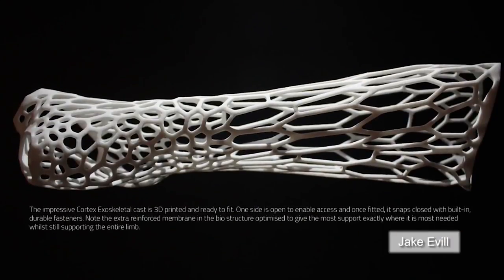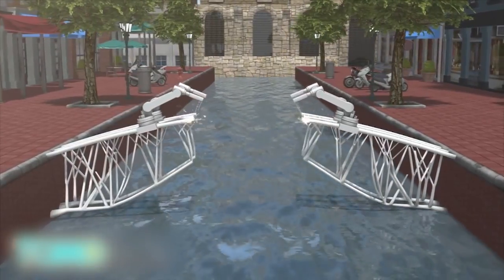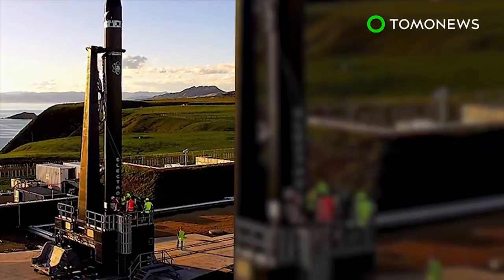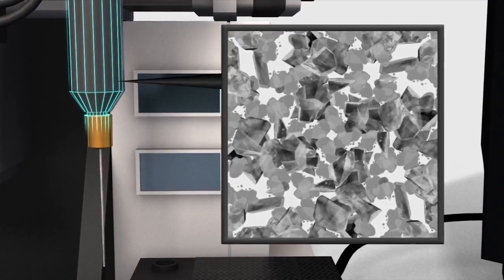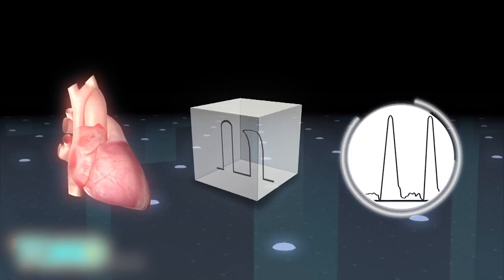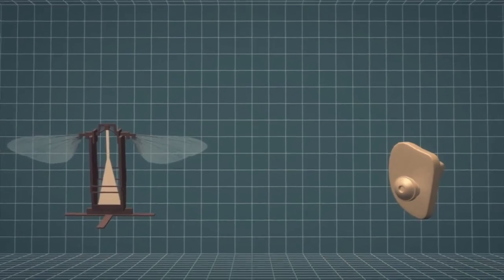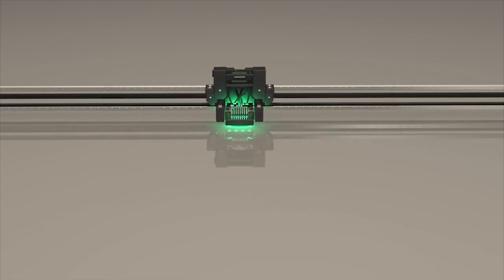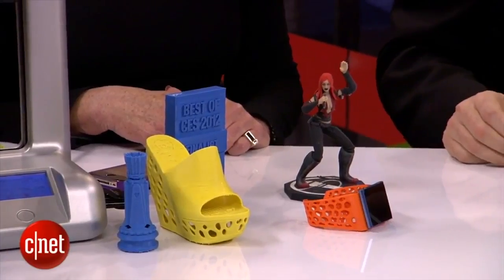3D-printed Cortex Exoskeleton; First 3D-printed steel bridge in Amsterdam - Compilation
1. October 30, 2013 — A design for a 3D-printed cast has been dubbed one of the finalists for the 2013 James Dyson Award. The cast, called the Cortex Exoskeleton and designed by Jake Evill, is meant to be more flexible and convenient than traditional orthopedic plaster casts. The technology aims at providing more structured support for broken limbs while also remaining lighter and more durable than currently used casts made of plaster or polyurethane.

2. Jun 18, 2015 — Dutch startup company MX3D has announced plans to build the world's first 3-D printed bridge across an Amsterdam canal. The company hopes the technique could become standard on future construction projects.

3. Oct 7, 2016 — Researchers at MIT’s Computer Science and Artificial Intelligence Laboratory have developed a 3D-printed “skin” for robots that acts as a shock absorber. The skin protects robots and helps make their movements more precise.

4. May 23, 2017 — The Rocket Lab Electron is made of carbon composite material, and its rocket boosters use 3D-printed Rutherford engines, according to the Rocket Lab website.

5. August 21, 2013 — San Diego-based company Organovo has developed a bio-printer that can make strips of liver tissue that could be used to test new drugs before they are administered to humans.